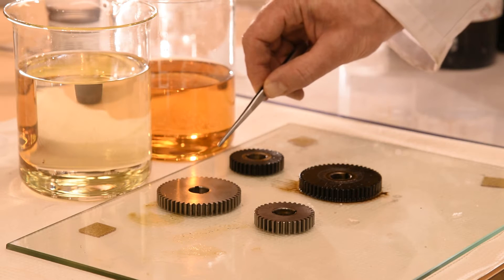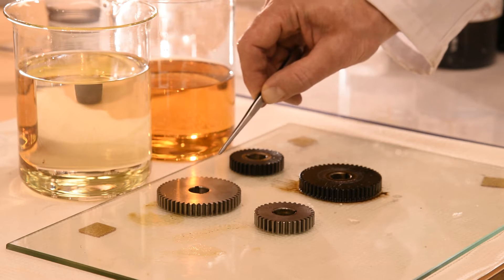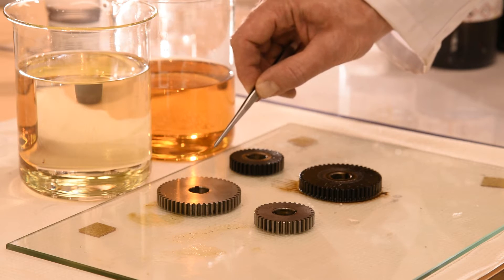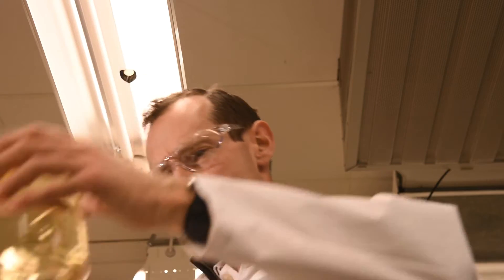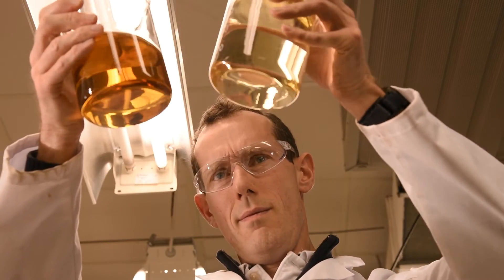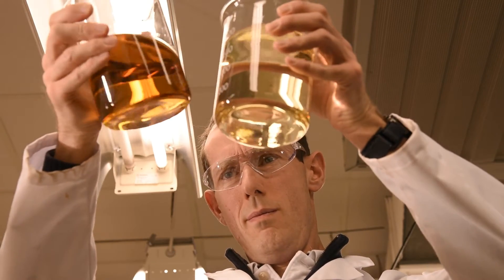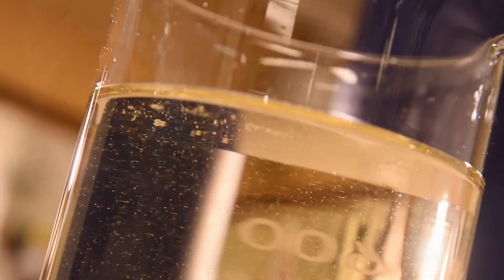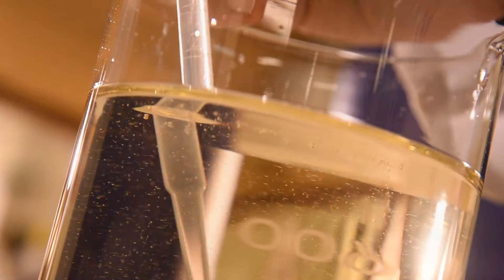Genuine Volvo Lubricants - Volvo CE Scientist Explains the Importance of Equipment Maintenance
Dr. Donald McCarthy, at the one of a kind Volvo CE Laboratory in Eskilstuna, Sweden, explains how to keep your Volvo a Volvo. The extensive facility is built to benefit the genuine Volvo maintenance parts and lubricants for all of our construction equipment. Learn how vital using Volvo lubricants and oils is when working with our Construction Equipment